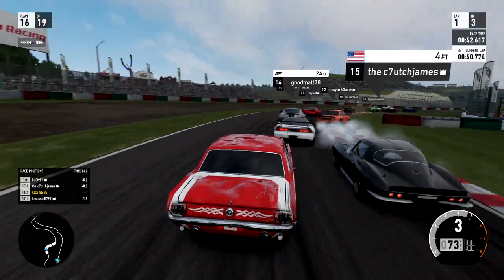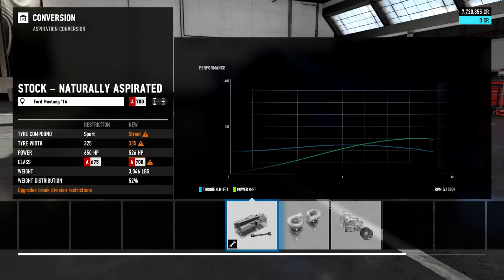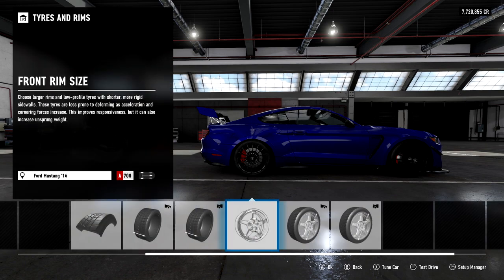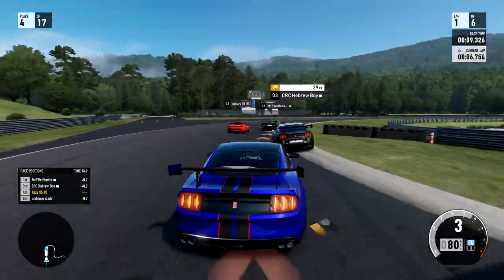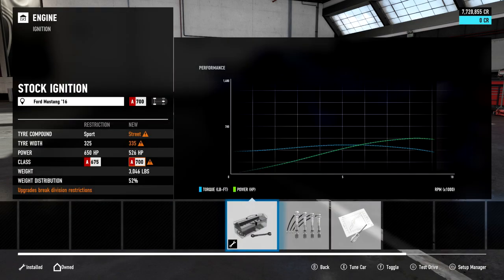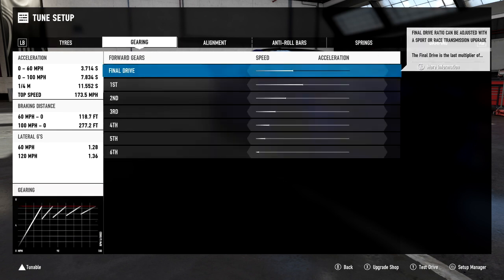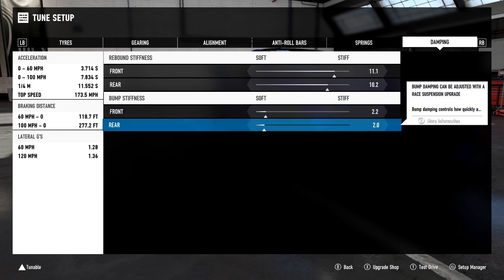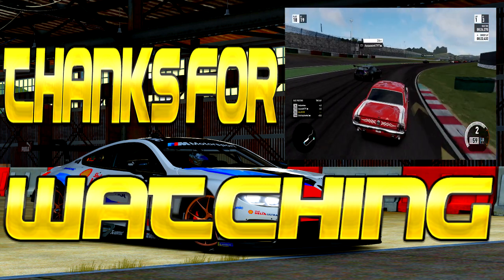Forza 7 Lets Tune - Mustang ‘16